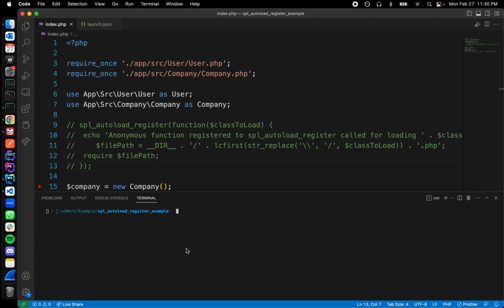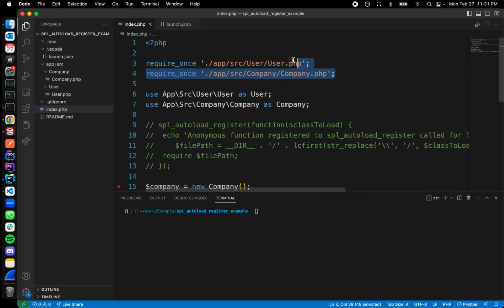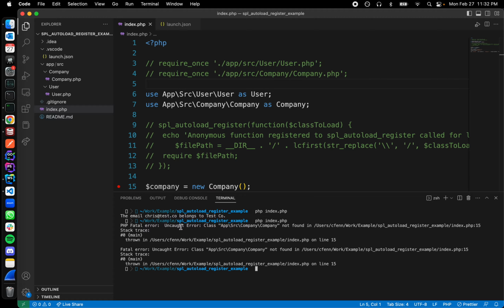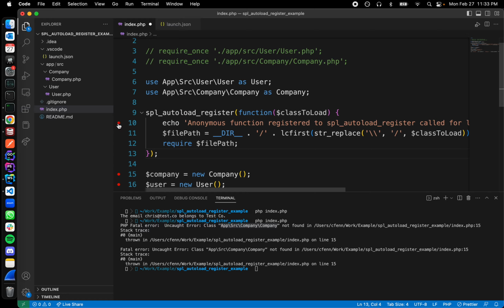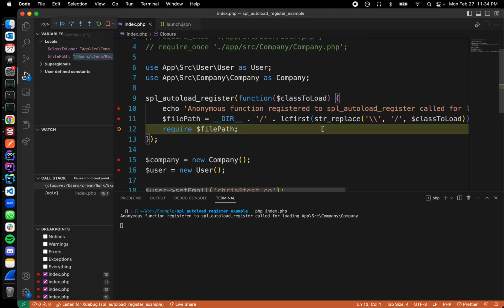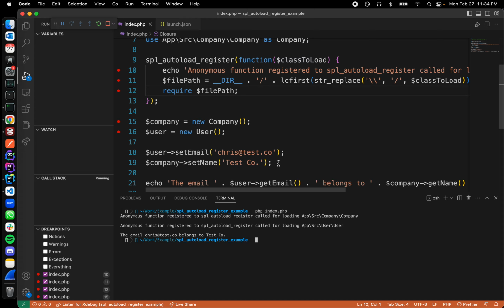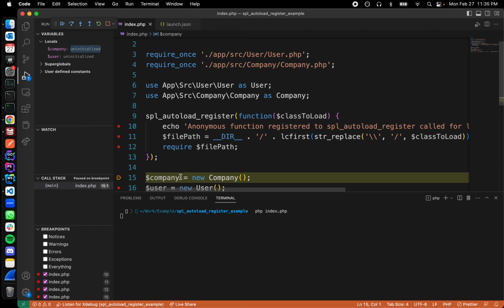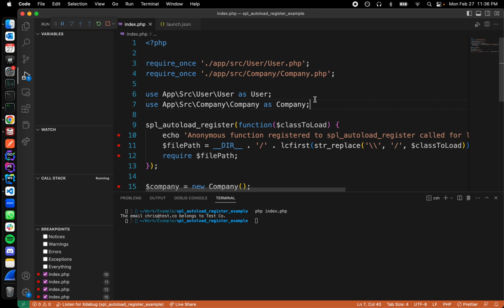Intro to PHP: Autoloading with spl_autoload_register